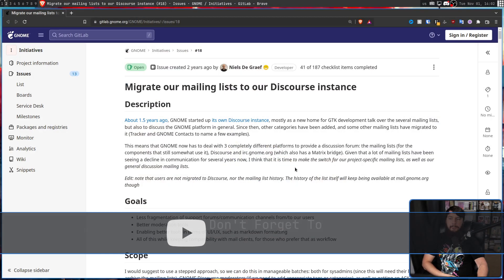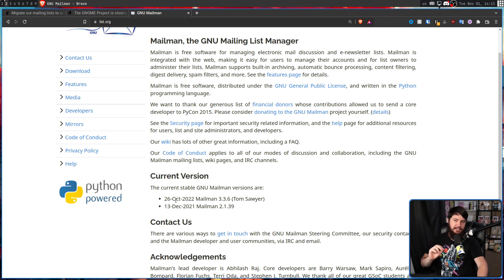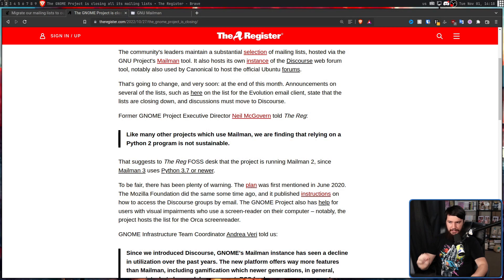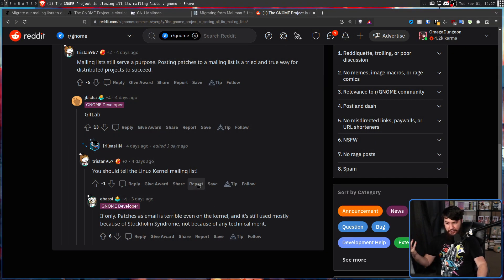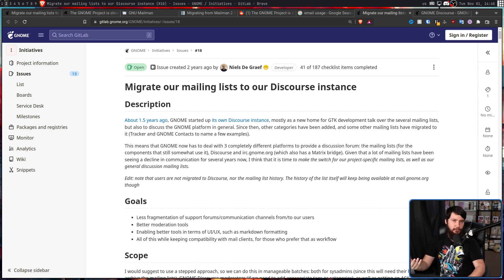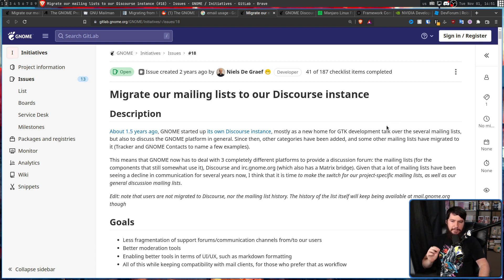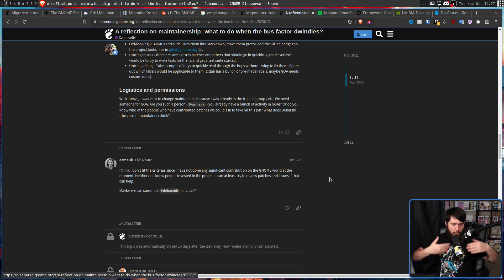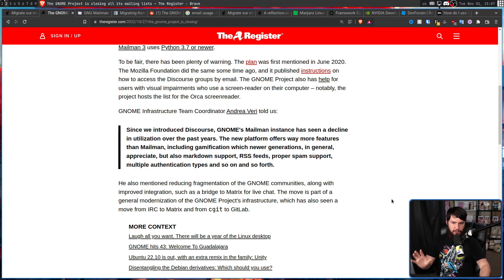GNOME Is Finally Shutting Down Their Mailing List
GNOME has been in the process of shutting down their mailing lists for about 2 years and they're finally getting ready to make those last few steps and move everything over to their forums, matrix and gitlab

Credits
🎨 Channel Art:
Profile Picture: